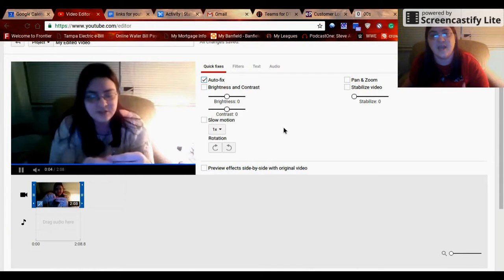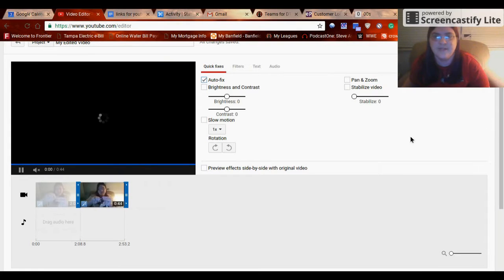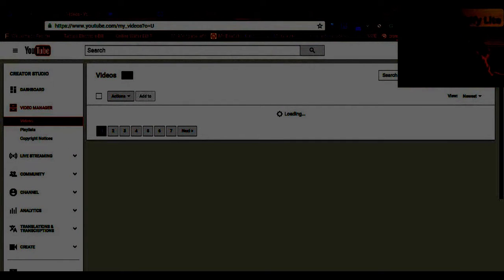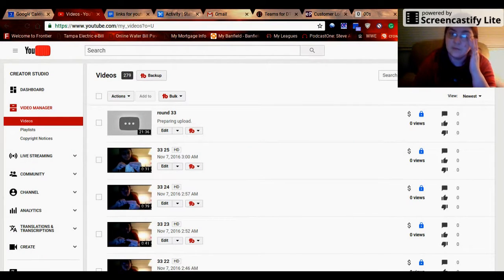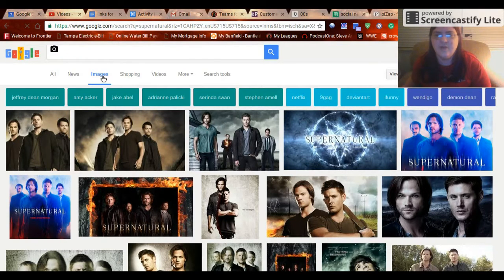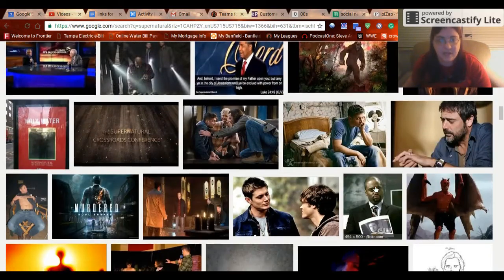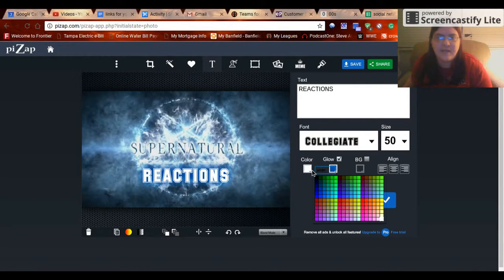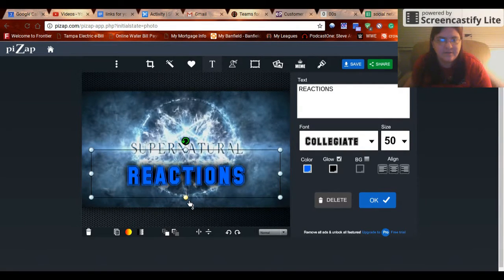A look behind the scenes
In today's video I give you a look behind how I get my videos made

the camera I use: native video recorder